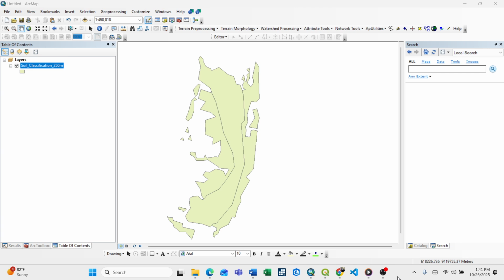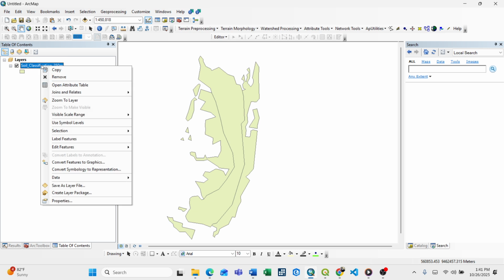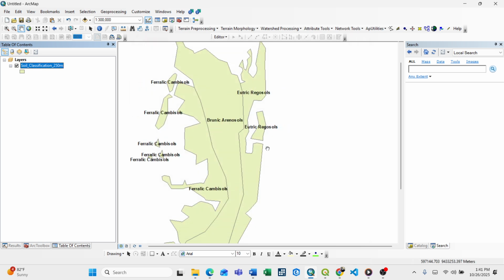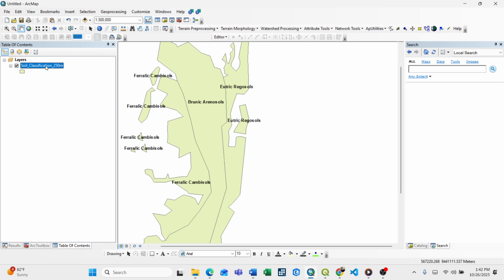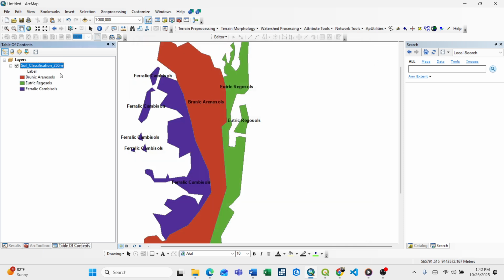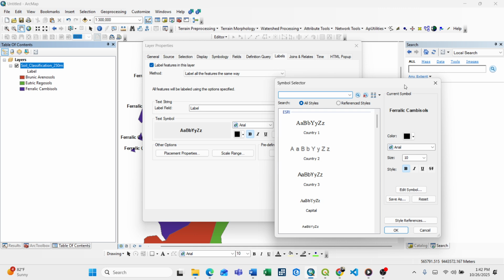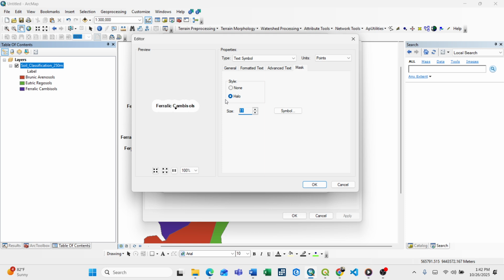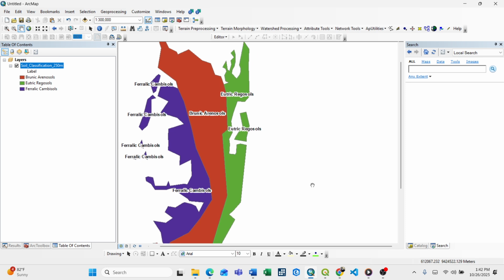How to use halo effect or text buffer in ArcGIS Desktop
The video shows how to use halo effect or text buffer in ArcGIS Desktop.